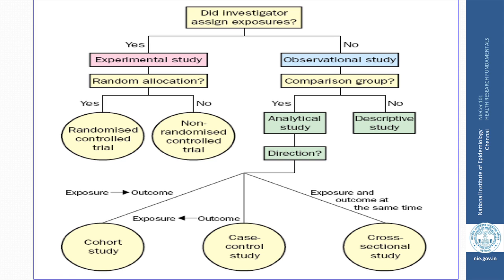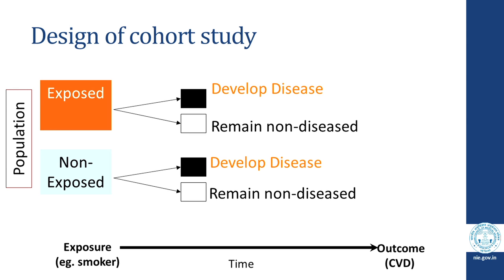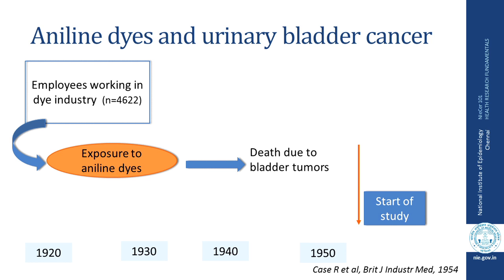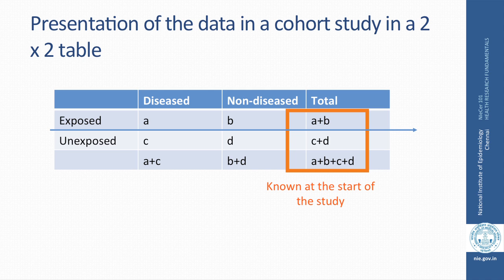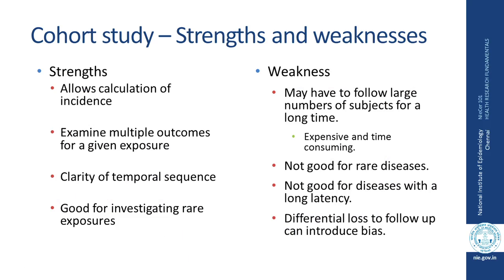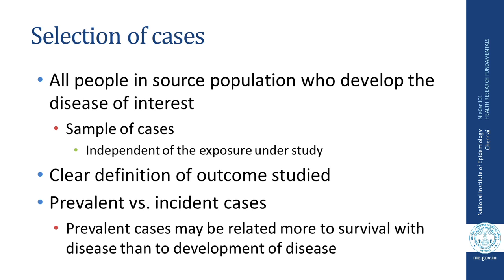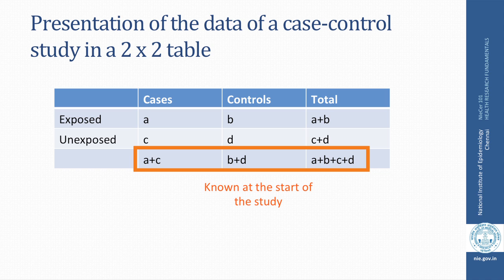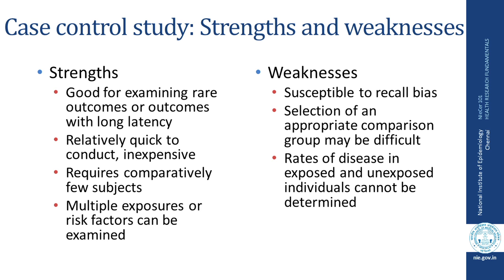Analytical study designs